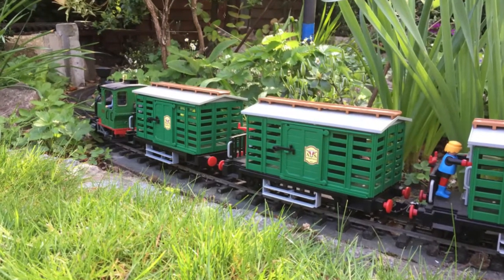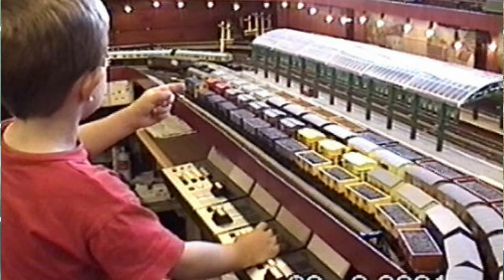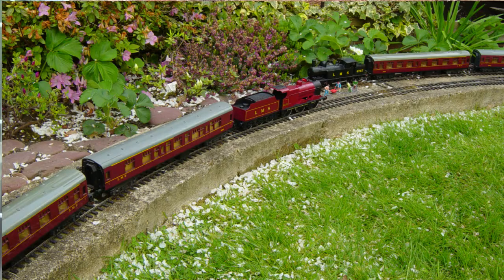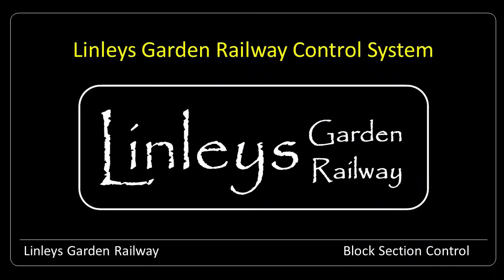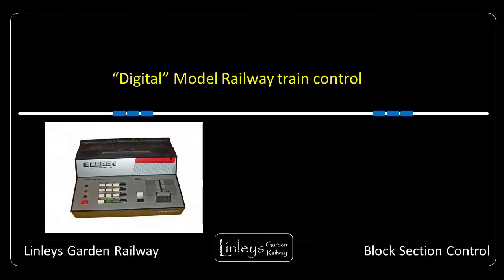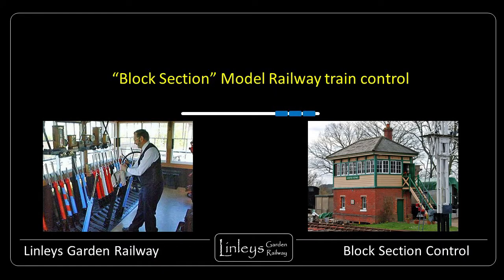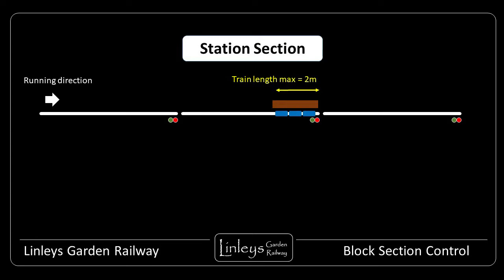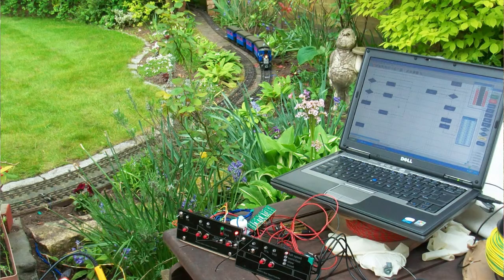Why not DCC for my Garden Railway? I will explain!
Linleys Garden Railway – Why not DCC for my Garden Railway?   I will explain!
Sunday 26 April 2020

This episode provides some background about how I came to develop my own bespoke railway control system.  It is hardly unique but, for a home garden railway, I think it is unusual. The story starts back in 1981 and evolves through exploring the use of direct control using a variable voltage supply, through to using early Digital Systems including Zero One and ZTC. However, the variety of influences described in this episode takes the viewer through some of the reasons why I have been developing a bespoke system using basic electronics and block sections rather than commercial model railway control products. The story is a long way from being complete!  In later episodes I will try and explain how I have developed the electronic systems, the installation methods, control panels and other practical aspects.  It is all an evolving project.
Warren

Video Production notes:
Photos and video captured on my iPhone6s.  Voice overlay recorded on a separate MP3 recorder.  Video produced using Filmora9.  Music from Filmora9.